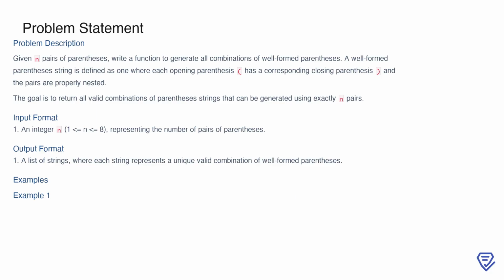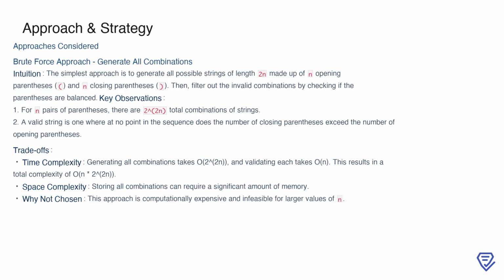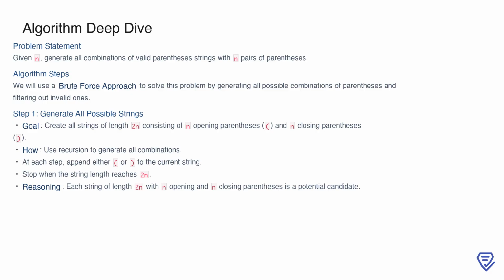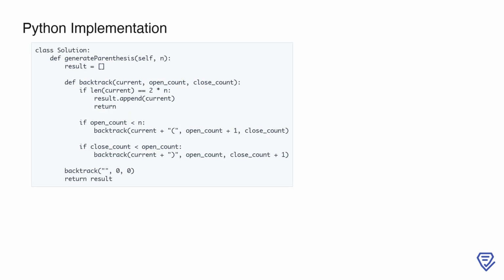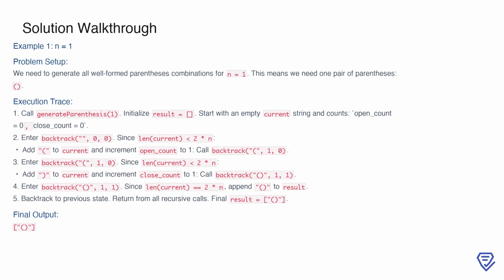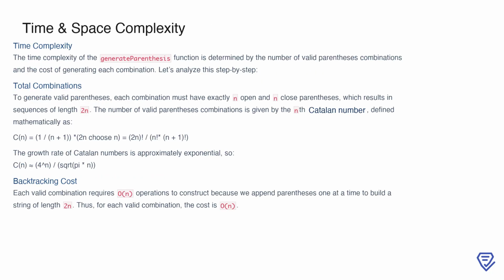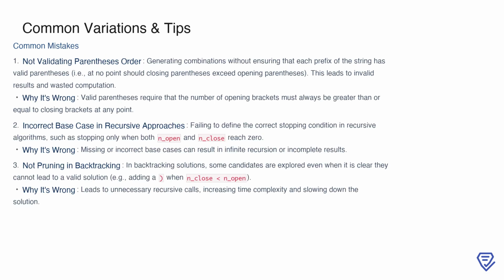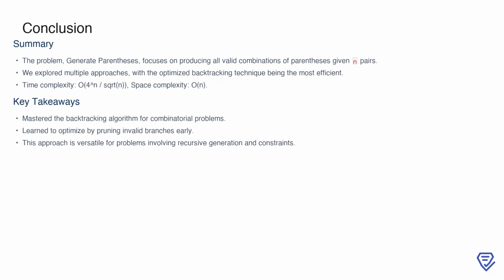LeetCode 22: Generate Parentheses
Difficulty: Medium

⏱️ Timestamps:
00:00 - LeetCode 22: Generate Parentheses
00:20 - Problem Statement
01:02 - Problem Statement (continued)
01:46 - Problem Statement (continued)
02:28 - Problem Statement (continued)
03:11 - Problem Statement (continued)
03:56 - Approach & Strategy
04:58 - Approach & Strategy (continued)
05:48 - Approach & Strategy (continued)
06:54 - Approach & Strategy (continued)
07:54 - Algorithm Deep Dive
08:49 - Algorithm Deep Dive (continued)
09:49 - Algorithm Deep Dive (continued)
10:46 - Algorithm Deep Dive (continued)
11:51 - Python Implementation
13:42 - Java Implementation
14:57 - Java Implementation (continued)
15:34 - Solution Walkthrough
16:37 - Solution Walkthrough (continued)
17:44 - Solution Walkthrough (continued)
18:28 - Solution Walkthrough (continued)
19:22 - Time & Space Complexity
20:18 - Time & Space Complexity (continued)
21:27 - Time & Space Complexity (continued)
22:23 - Time & Space Complexity (continued)
23:00 - Common Variations & Tips
24:10 - Common Variations & Tips (continued)
25:25 - Common Variations & Tips (continued)
26:23 - Common Variations & Tips (continued)
27:00 - Conclusion
27:17 - Thank You!